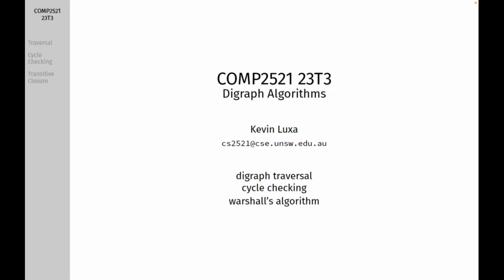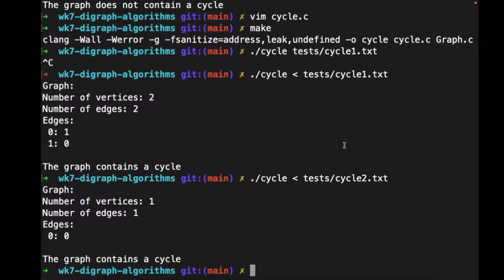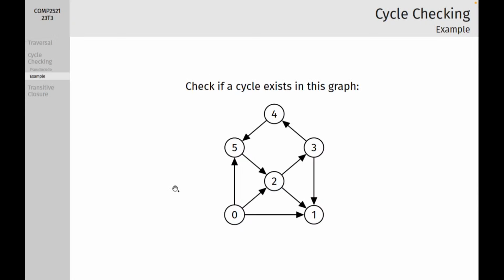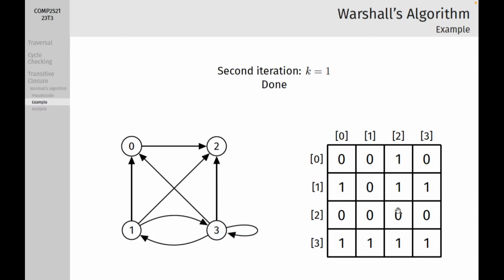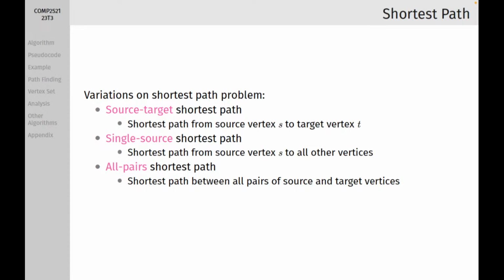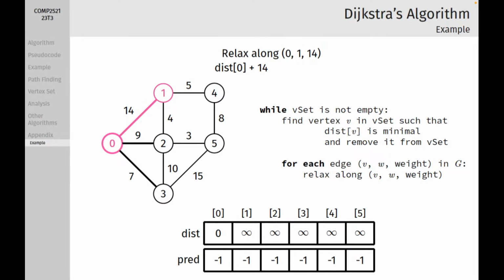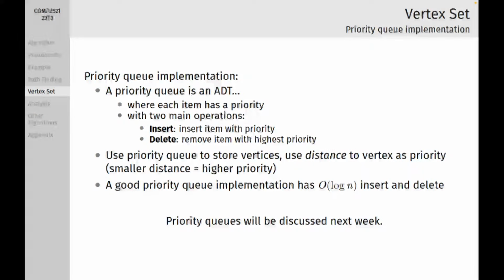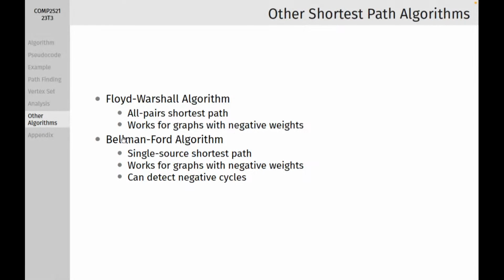COMP2521 23T3 — Lecture 11: Week 7, Monday